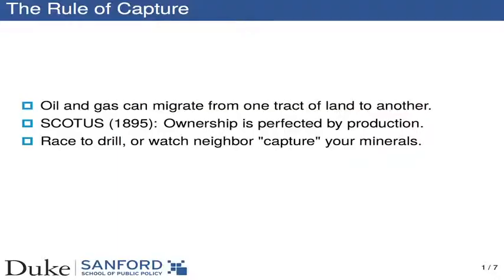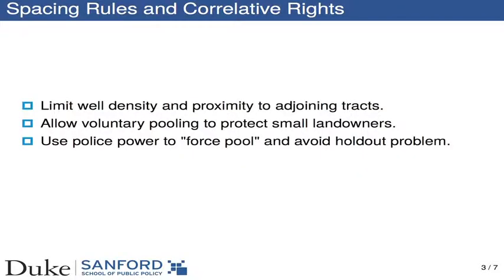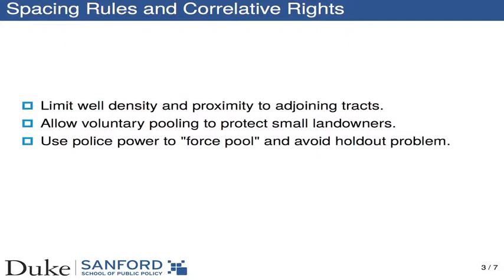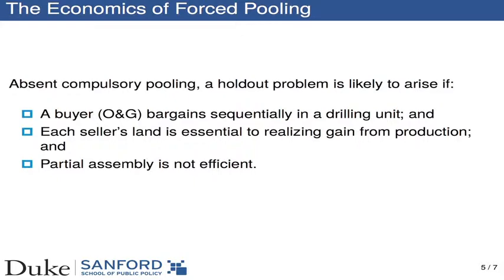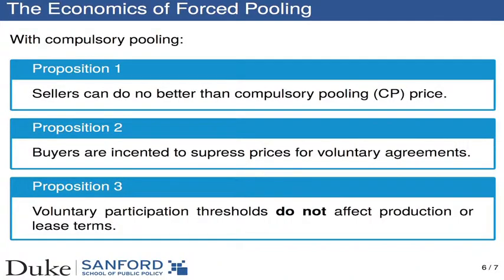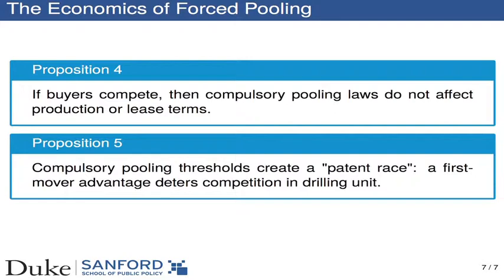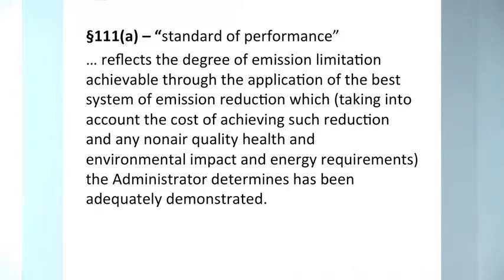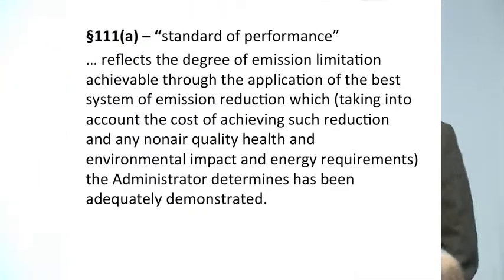Energy Markets and Policy Research Sketches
Presentations from the 2015 Energy Research Collaboration Workshop, held May 5, 2015, at Duke University (moderated by Daniel Raimi, Associate in Research, Energy Initiative):
 -- Steve Sexton, Assistant Professor, Sanford School of Public Policy: “State Police Powers and Fracking: Implications for Efficiency and Rent Distribution”
 -- Jonas Monast, Director, Climate and Energy Program, Nicholas Institute for Environmental Policy Solutions: “GHG Regulation Under Section 111(d) of the Clean Air Act”
 (Not recorded: Dalia Patino Echeverri, Assistant Professor, Nicholas School of the Environment: “Electricity Systems Modeling to Inform Generation Planning”)